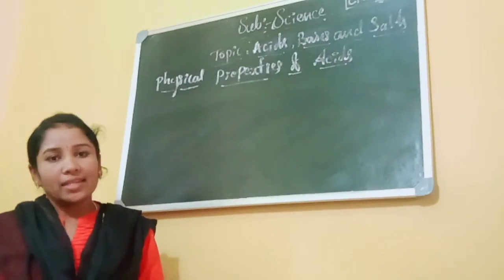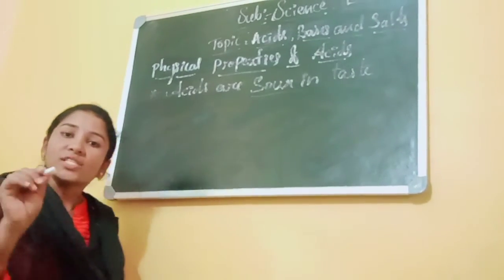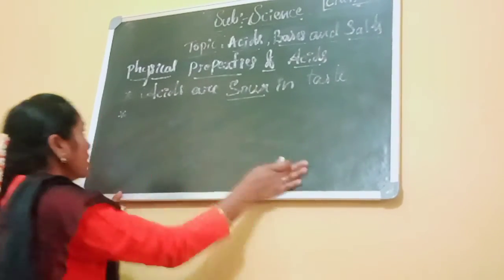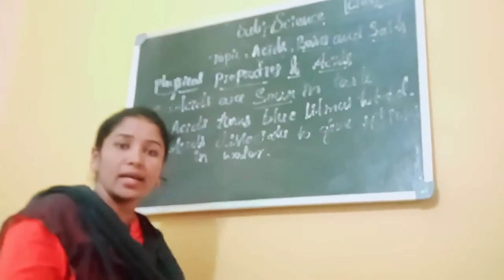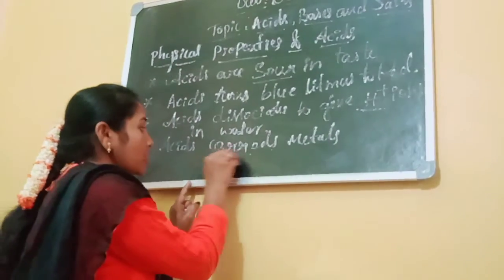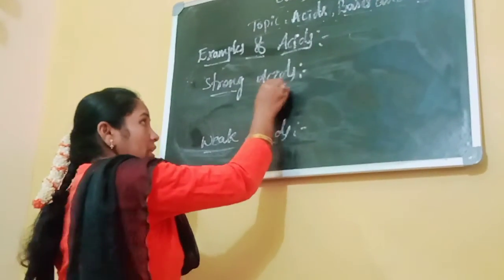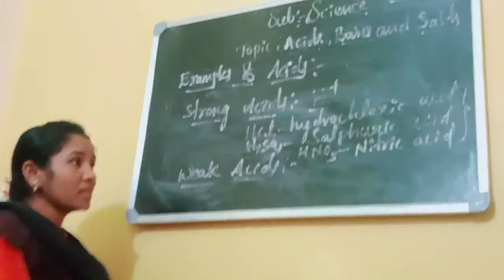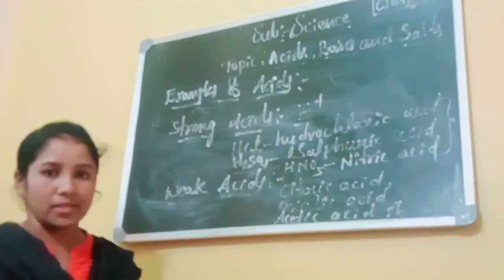Grade 10 Science (Chemistry)